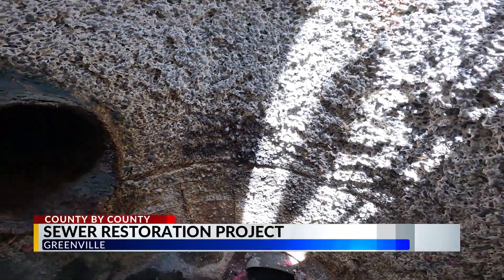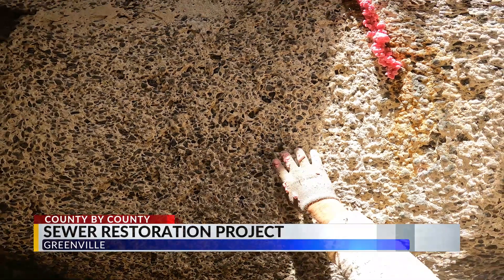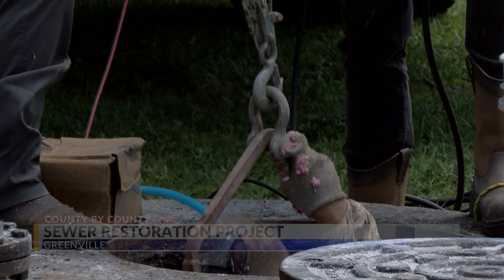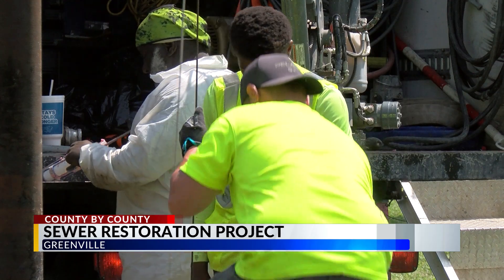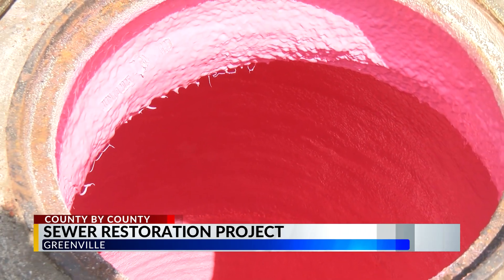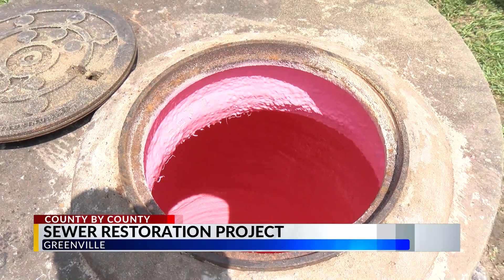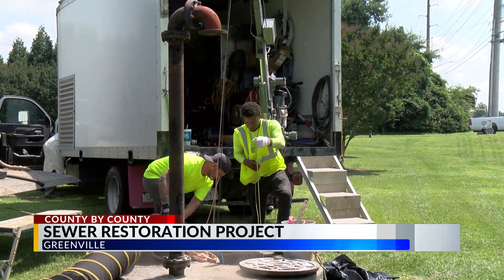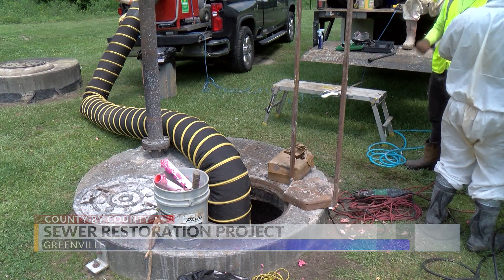Underground Infrastructure Rehabilitation in Greenville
Greenville Utilities Commission is continuing its underground infrastructure maintenance project servicing 49 manholes on Firetower Road and across the city. Davis Suppes takes us beneath the service for details on how this is saving money and impacting lifespan.